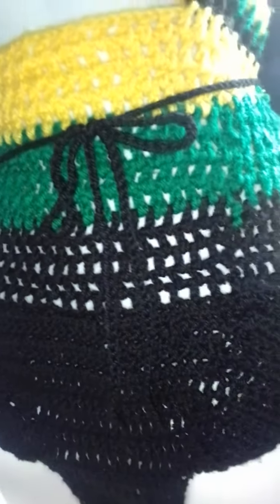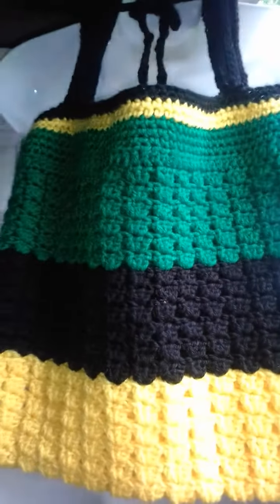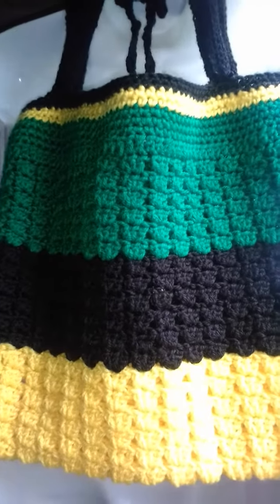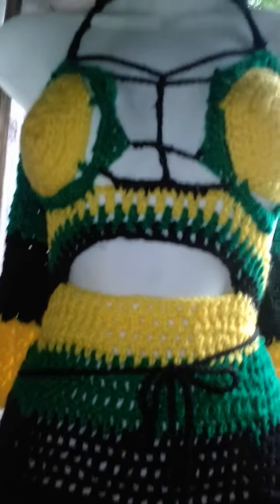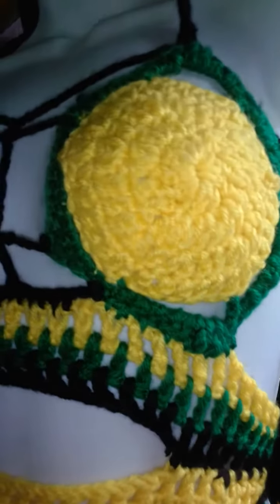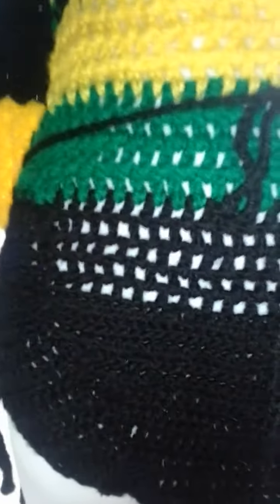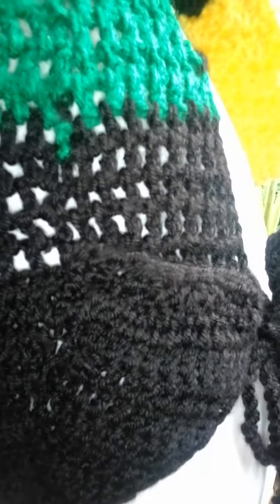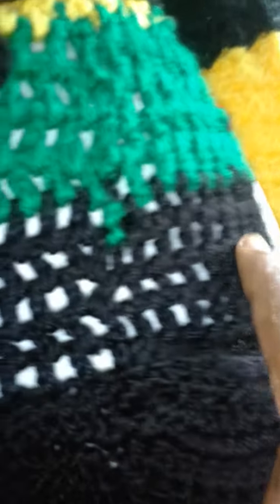small size swimsuit and bag in Jamaican color please like share and subscribe to my channel